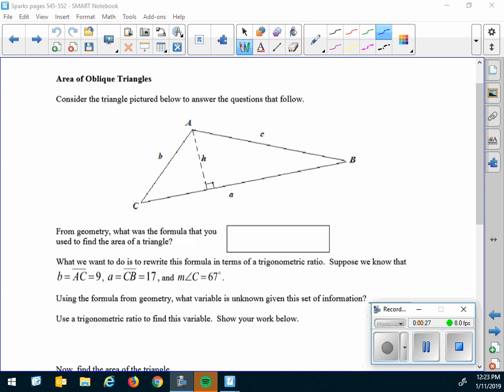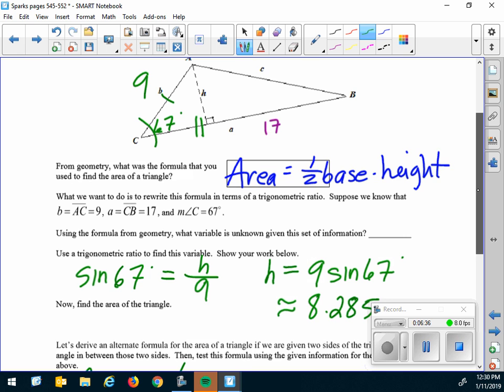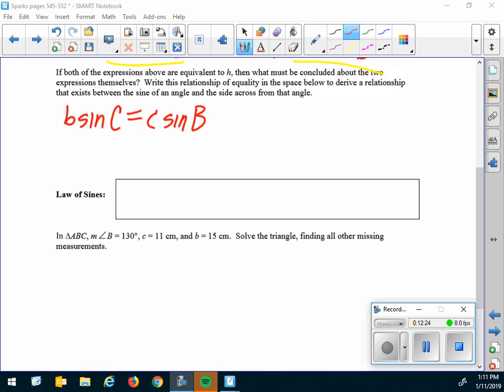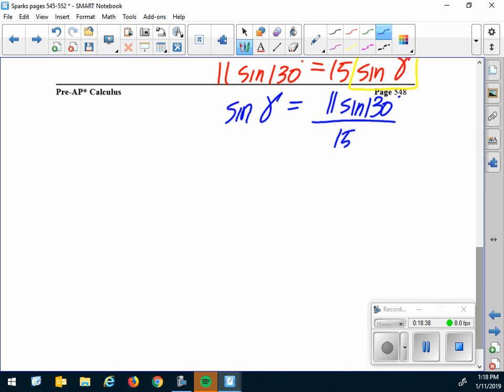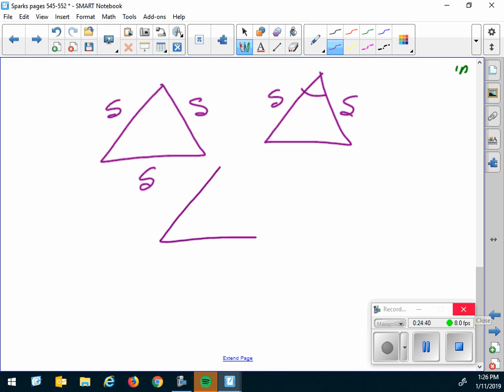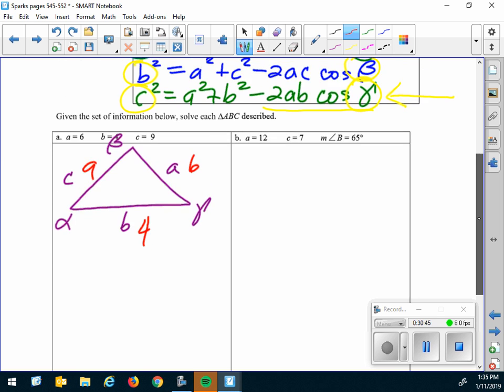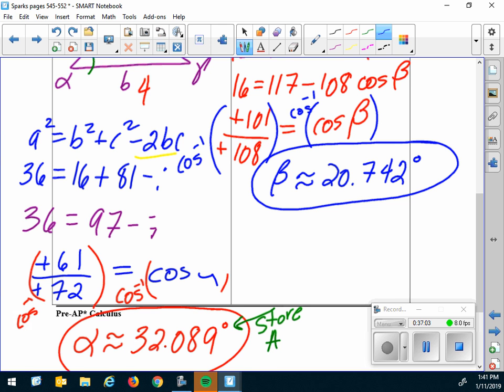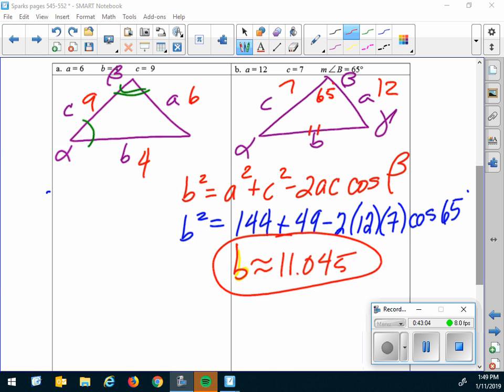January 11 Days 62 63 period 5